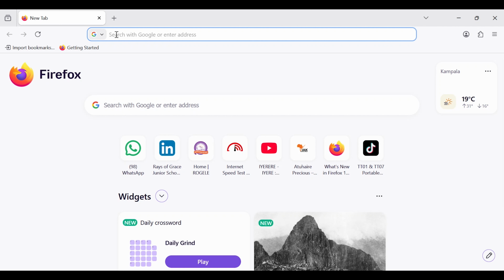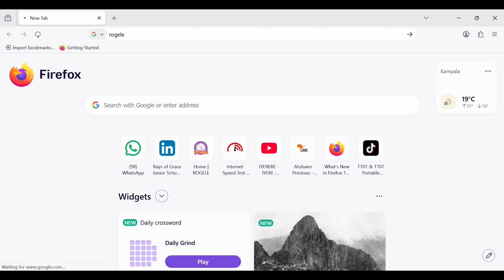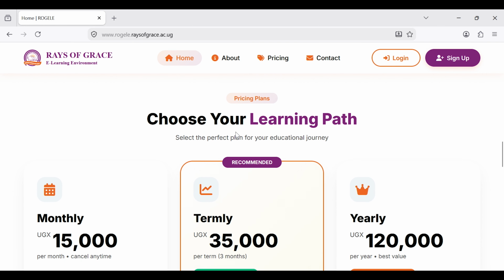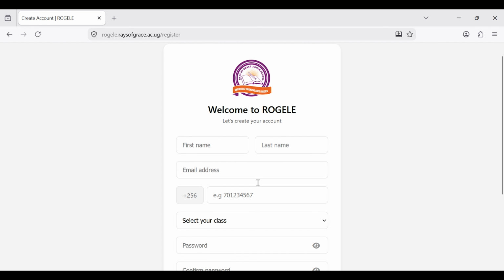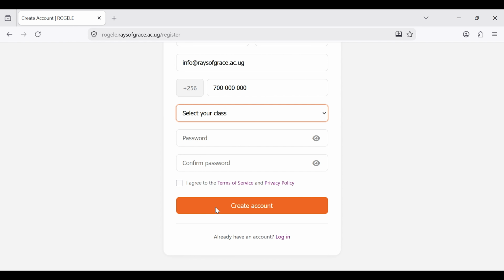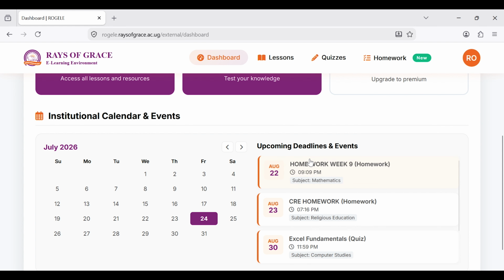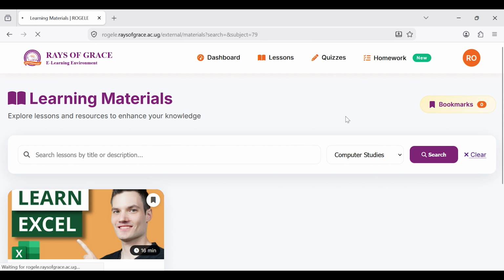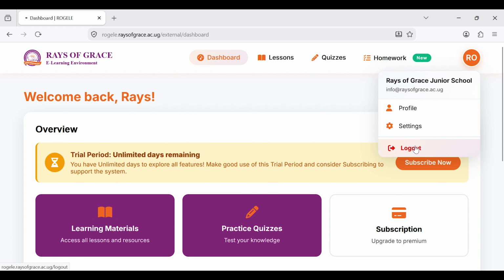NAVIGATING ROGELE PLATFORM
In this tutorial, you'll learn how to confidently navigate the ROGELE eLearning System, our digital learning platform designed to make learning simple, accessible, and engaging.

In this video, we cover:

🏠 An overview of the home page
🔐 How to create an account
📚 Accessing your learning materials
🎥 Viewing course content and resources
🧭 Navigating the platform with ease

Whether you're a new learner, parent, or teacher, this guide will help you get started and make the most of the ROGELE eLearning System.